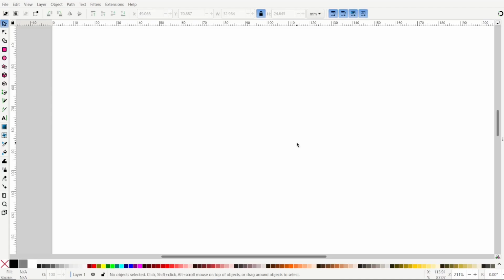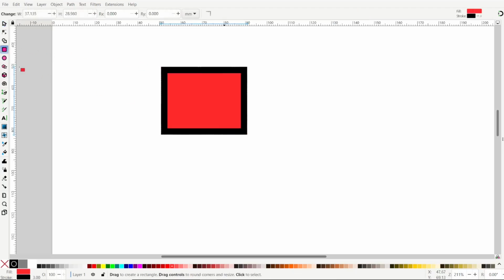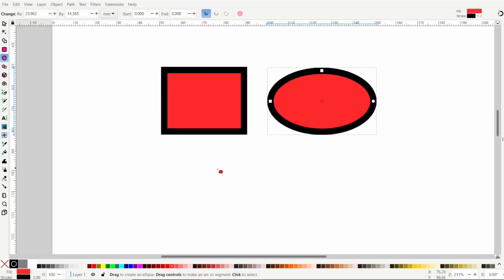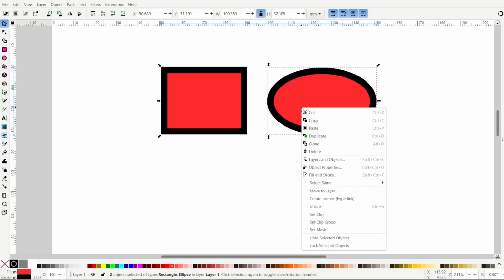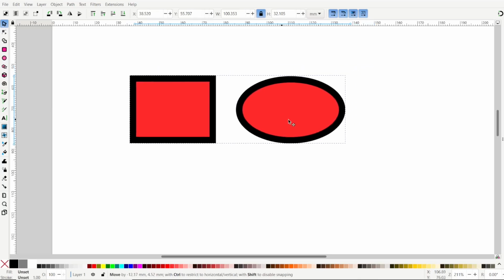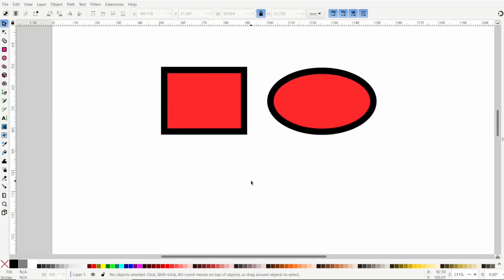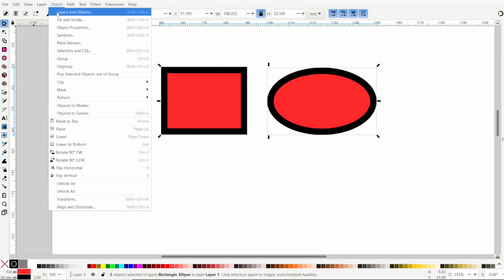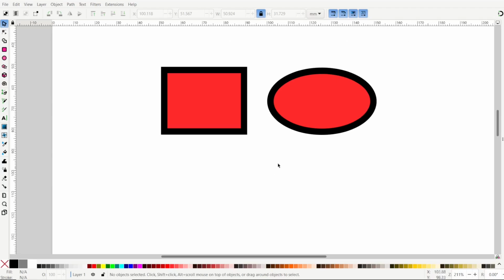How to Group Objects in Inkscape? 3 Methods You Didn’t Know About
How to Group Objects in Inkscape? You’ll learn three methods of grouping objects in Inkscape. This is an extremely important feature that allows you to keep objects together in one group, making it possible to perform actions like moving them all at once. This makes grouping a very useful function that helps prevent situations where a single object might accidentally get lost. Be sure to watch this video if you want to learn how to make the most of the grouping feature. In the video, I’ll also show you the keyboard shortcut for grouping in Inkscape, so you can do it even more efficiently.